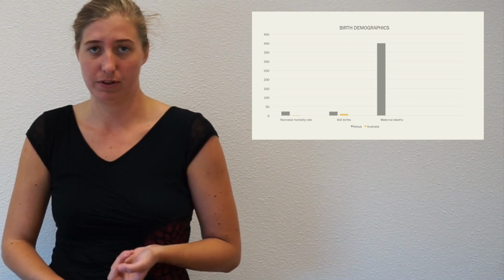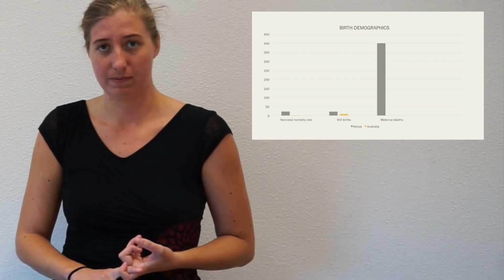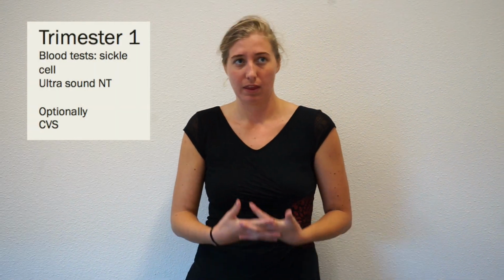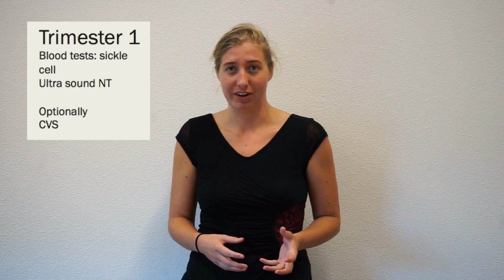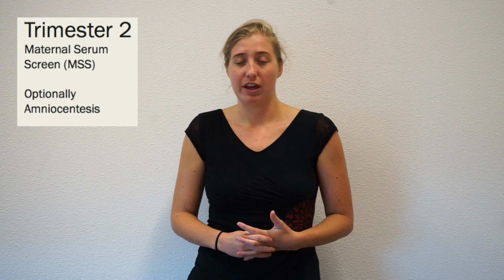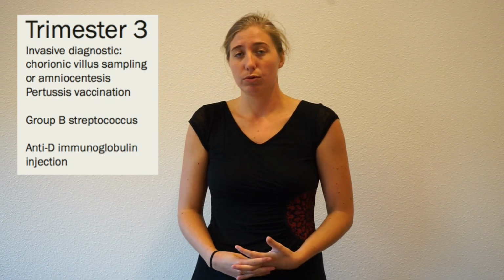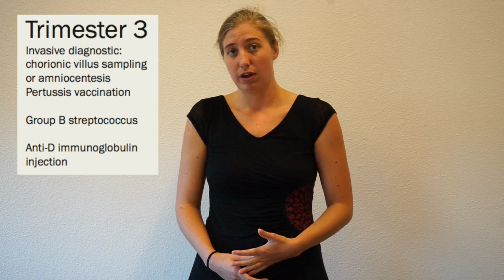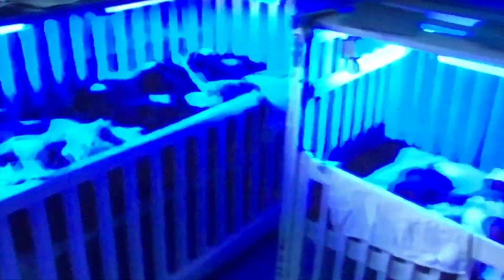TEDxMaastrichtUniveristy - Prenatal diagnostics in Kenya and Australia